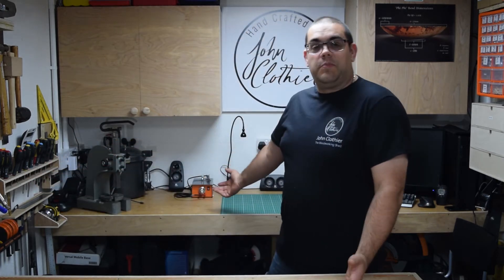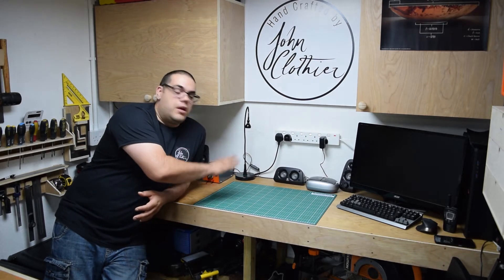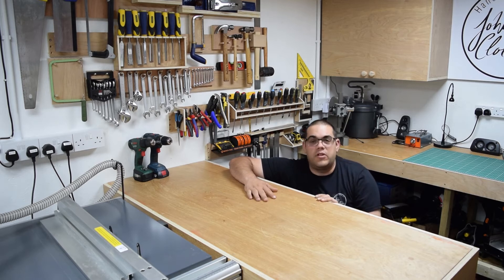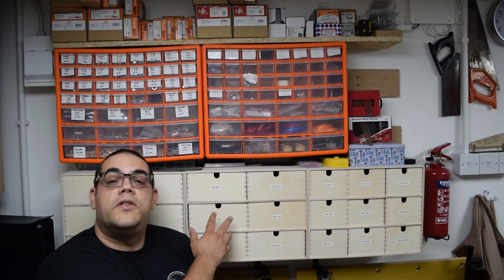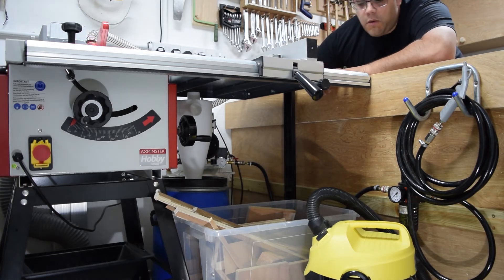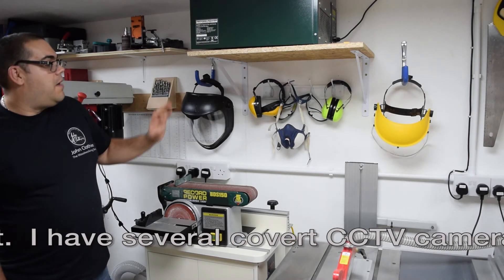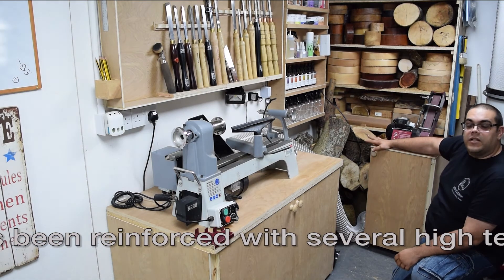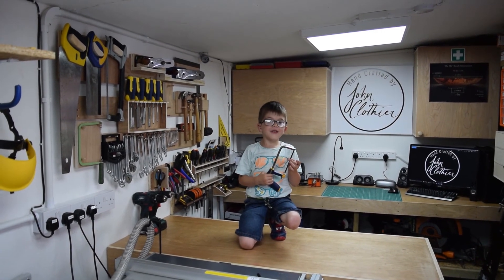New Workshop Build - Part 3: Workshop Tour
In this final video in the new workshop build series I wrap things up with a workshop tour. Highlighting the key areas within the (Still small) workshop.